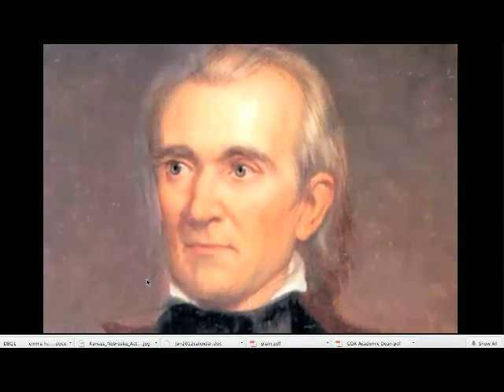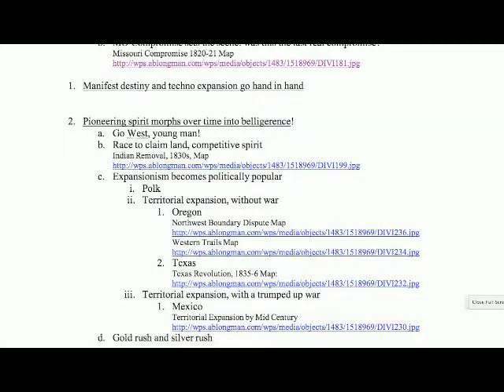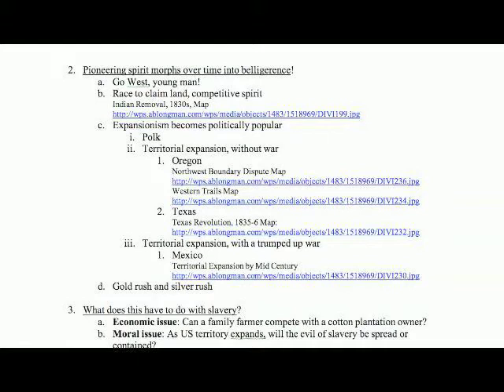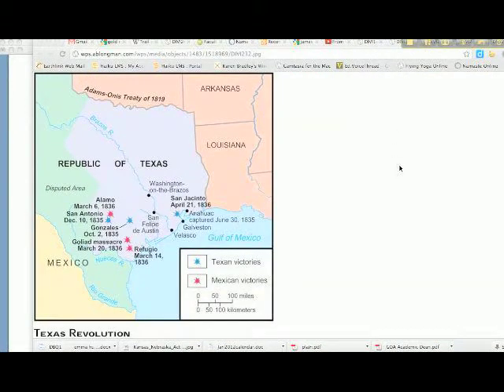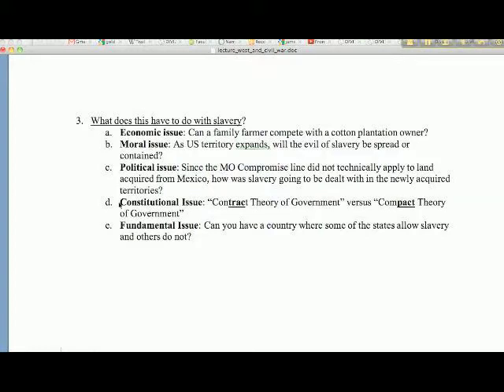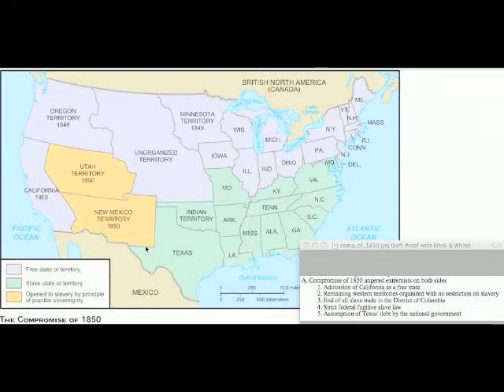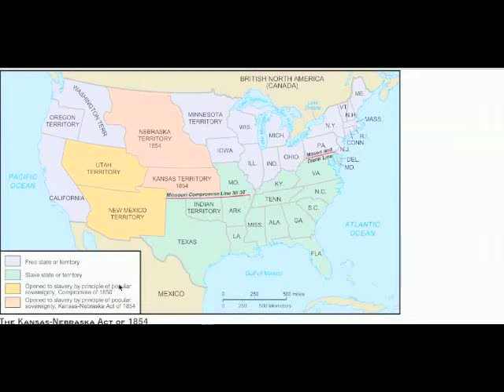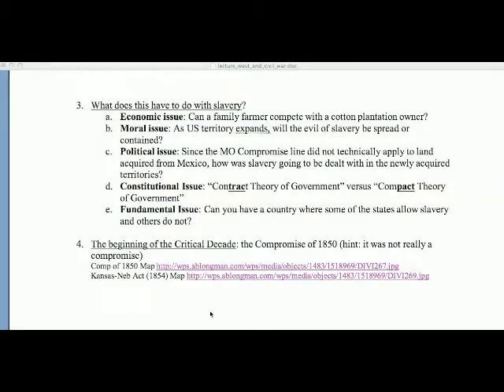US West and the Slavery Controversy: What was the Connection?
History Talk with Maps